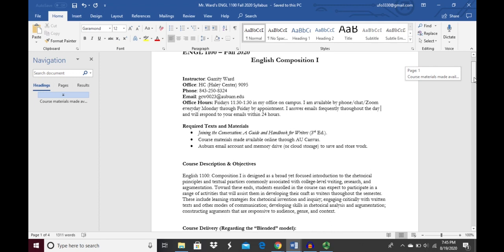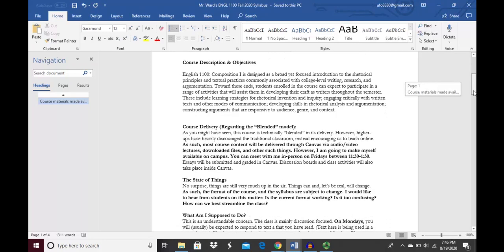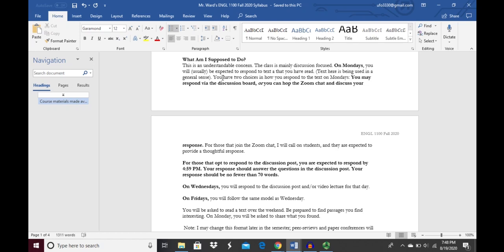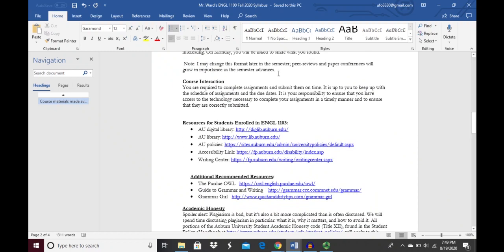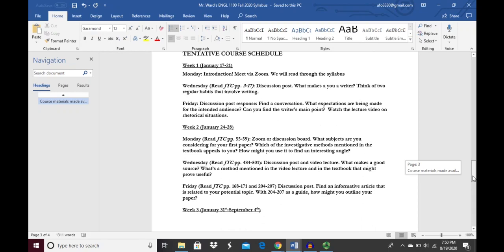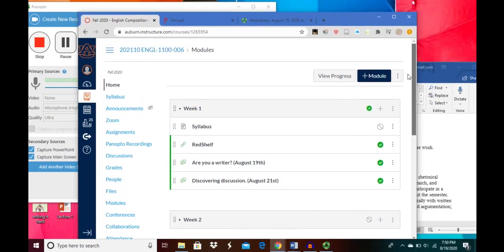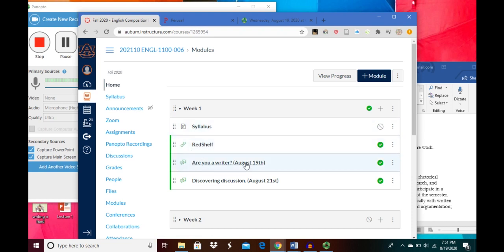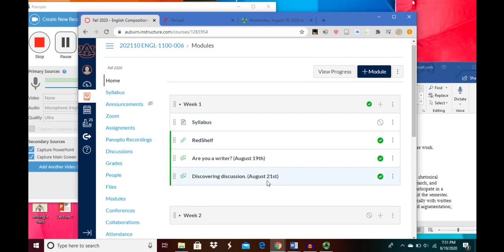Syllabus and Canvas Review for English 1100